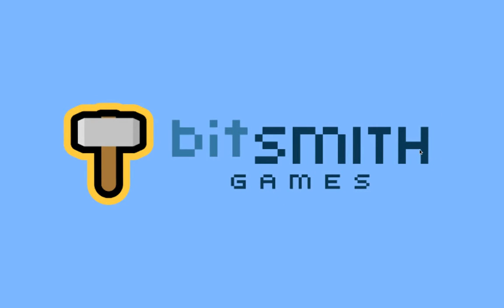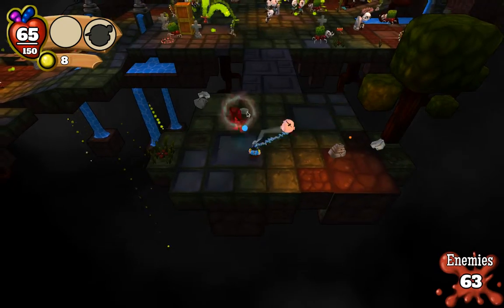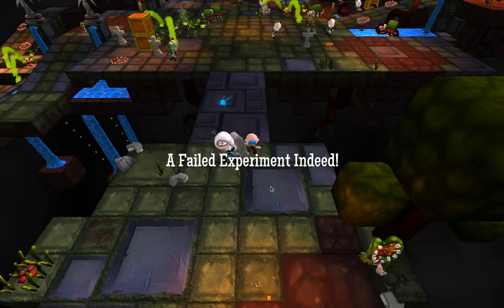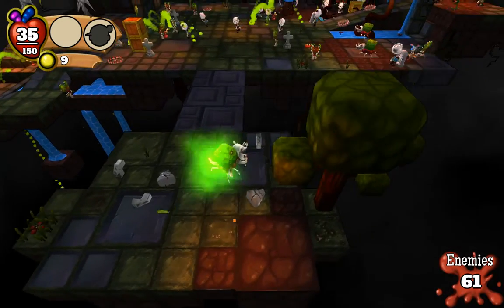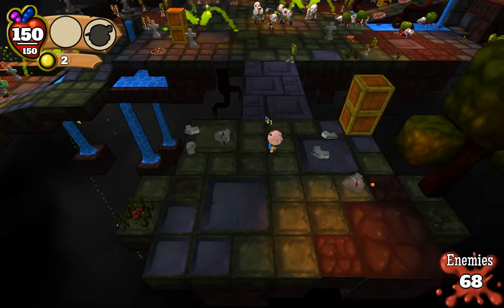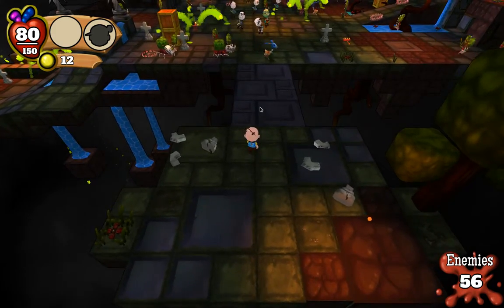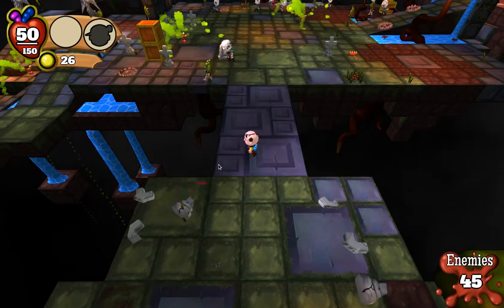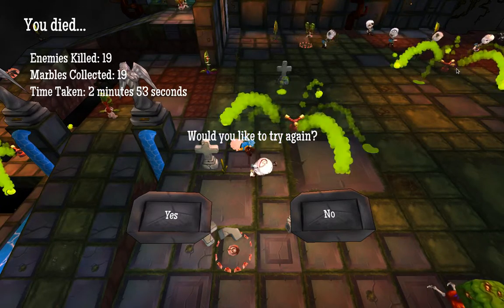FranknJohn DEMO (WINE on Fedora 20 Linux)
In FranknJohn you take on the role of a patchwork baby creature and attempt to run around killing (other) monsters by swinging your head at them (handily, your head is attached to your body by means of an elasticated chain.  This is as fun as it sounds.

Although there is not yet a Linux version of the demo there will be a release for Linux.  I think this game could be a lot of fun, worth checking out the Kickstarter.